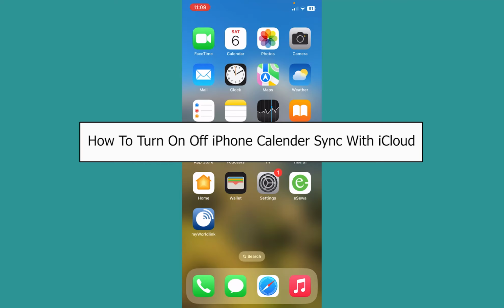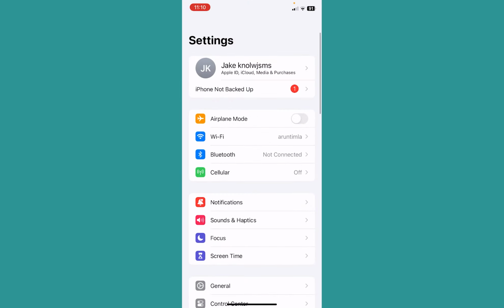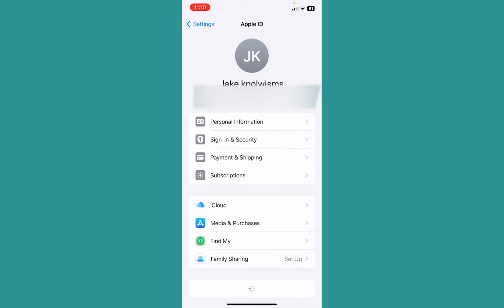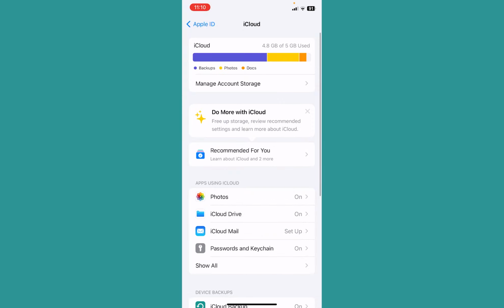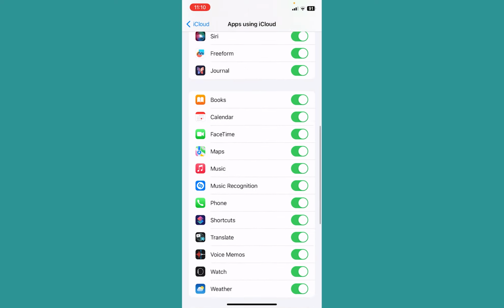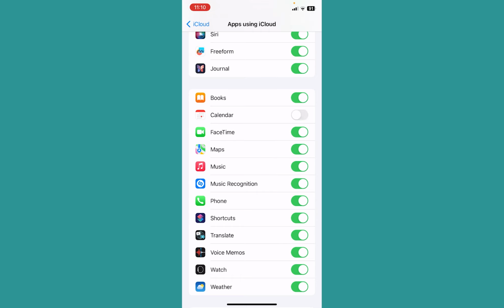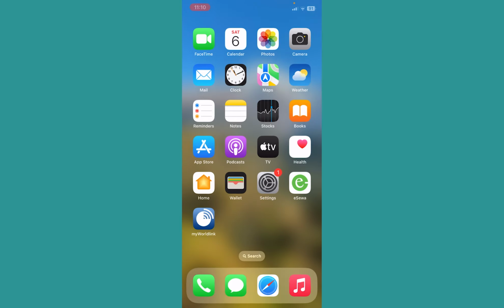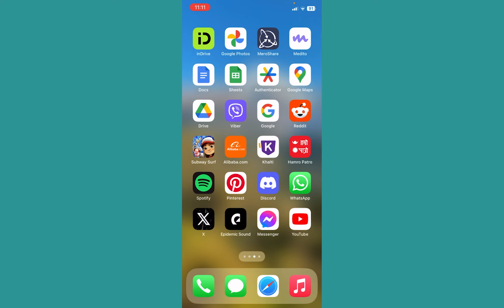How to Turn On / Off Calendar Sync with iCloud (iPhone Calendar Tutorial)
In this tutorial, we're simplifying the iPhone Calendar experience, putting you in control of your schedule effortlessly. Join us as we guide you through the quick and easy process of toggling iCloud sync for your iPhone Calendar, allowing you to seamlessly manage your events across all your Apple devices. Whether you're looking to streamline your digital organization or take a break from cloud syncing, we've got you covered. Learn how to enable iCloud sync for a unified calendar experience and, when needed, effortlessly disable it to keep your events local on your iPhone.